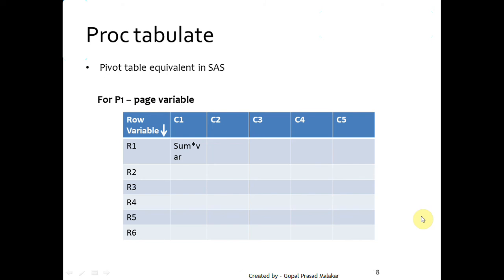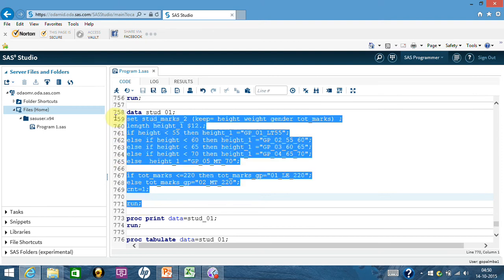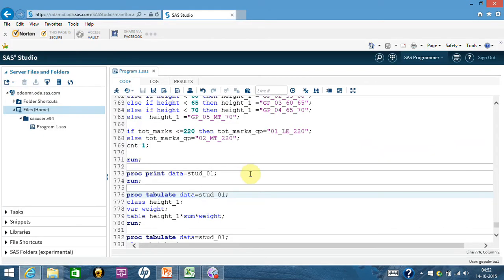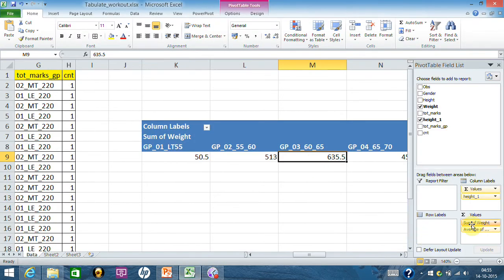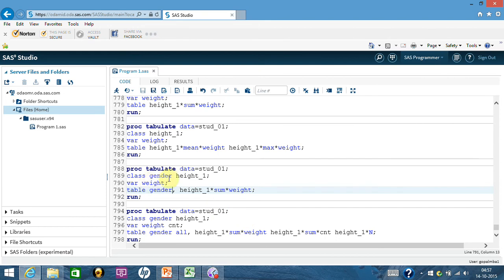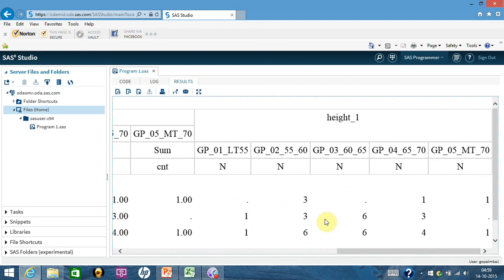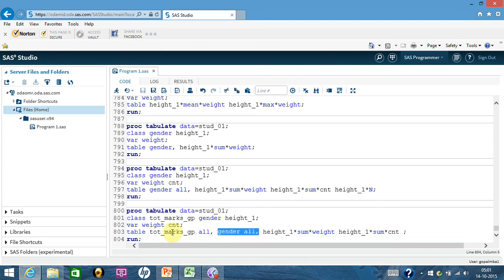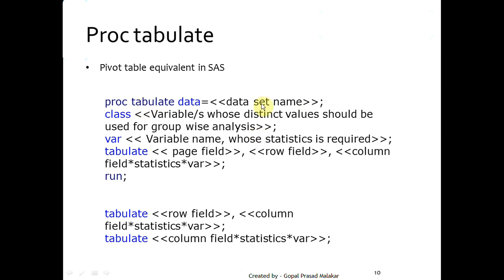SP26: Proc Tabulate: Pivot Table in SAS